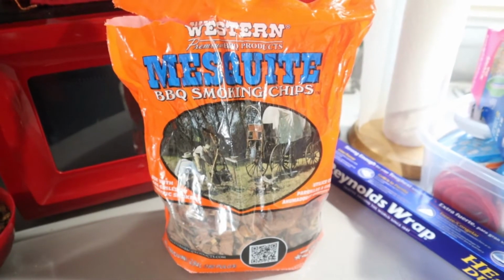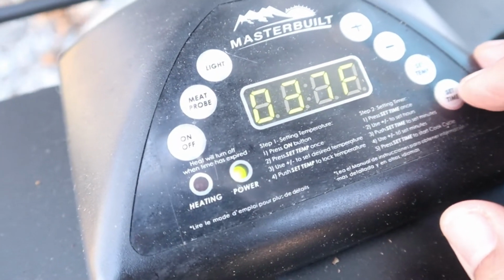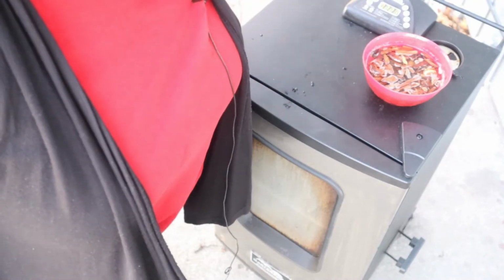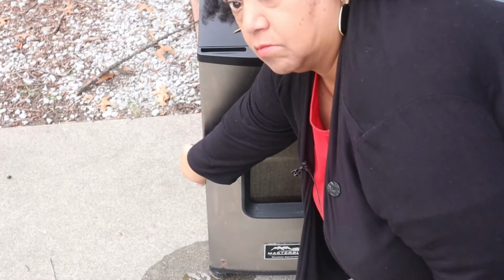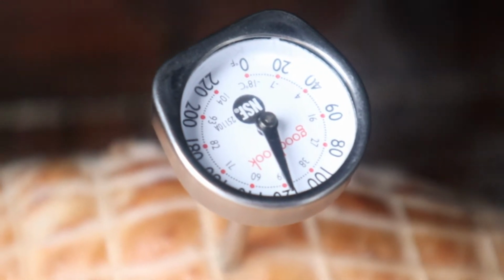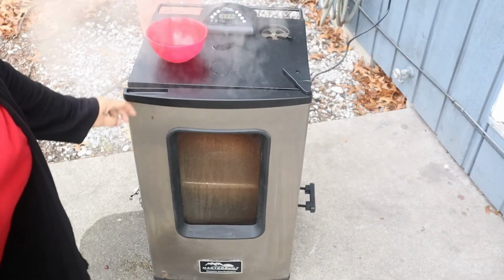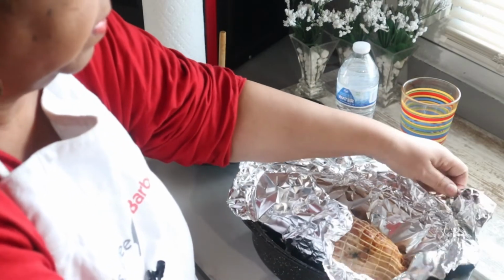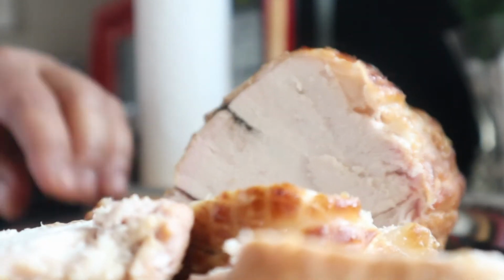Boneless Turkey Breast | Smoked in a Masterbuilt Electric Smoker | Vlogmas Day 23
Vlogmas Day 23
Join me as I Smoke a Bonless Turkey Breast in a MasterbuiltElectricSmoker on VlogmasDay23 QuickandEasyTurkey Relax while the Masterbuilt works. When friends and family rave over the turkey humbly accept the compliment.

Be sure to catch both my pre-recorded and live videos. On my "Live" videos. Remain healthy and enjoy!

Welcome and Thank You for stopping by my channel!

Thank you for supporting me on my weight loss journey!  Enjoy!

Follow me on:
YouTube:   Healthy Living with Ms Renee the Barber
Facebook:  Ms Renee the Barber
Instagram:  Healthy Living with Ms Renee the Barber
Twitter:  Healthy Living with Ms Renee the Barber

Prerecorded videos Created with Wondershare Filmora
Live videos by StreamYard.com